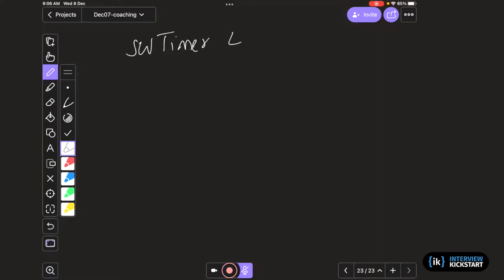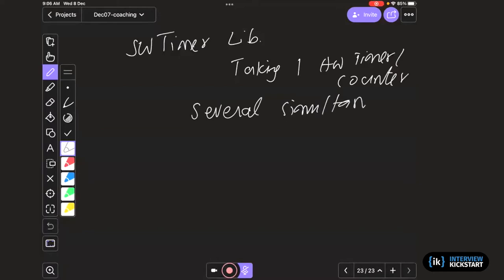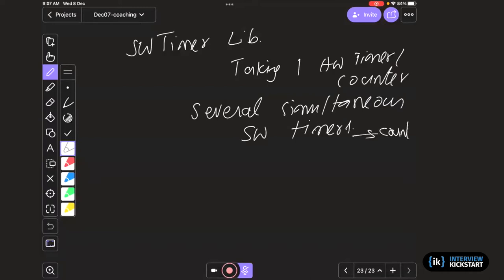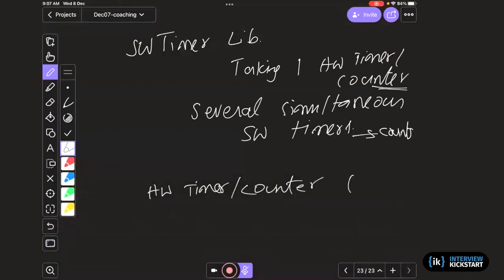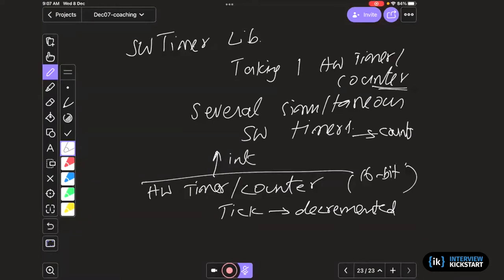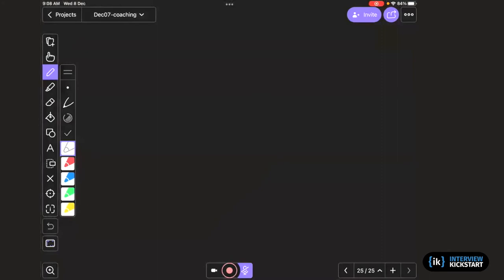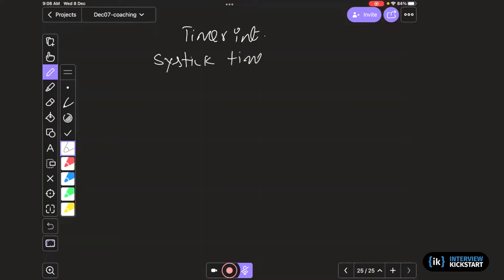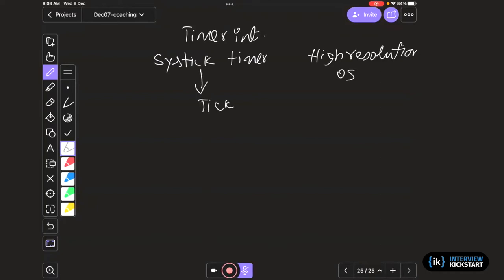Implement a timer callback library | Software Engineer at Apple